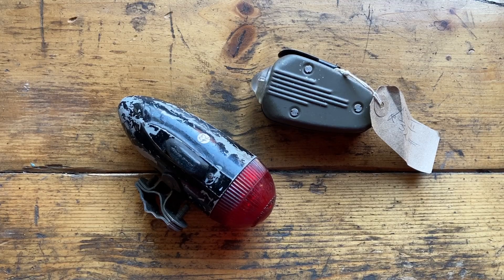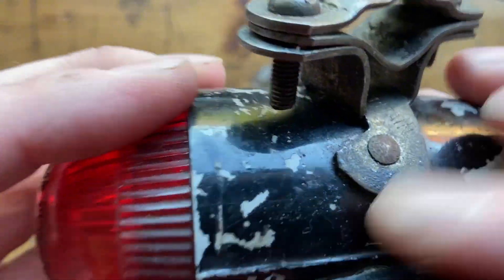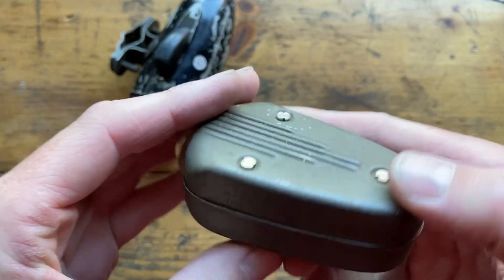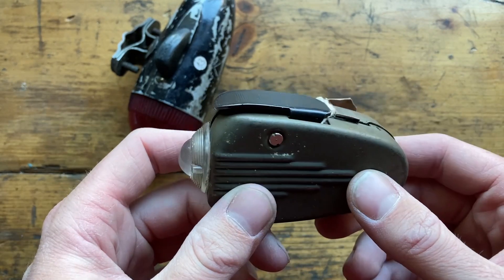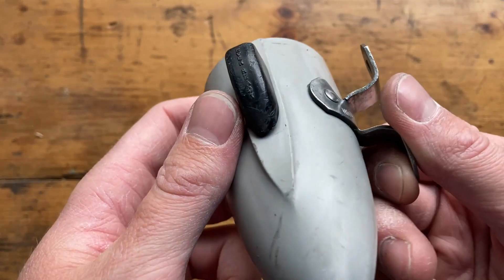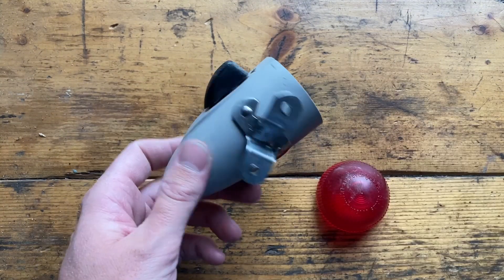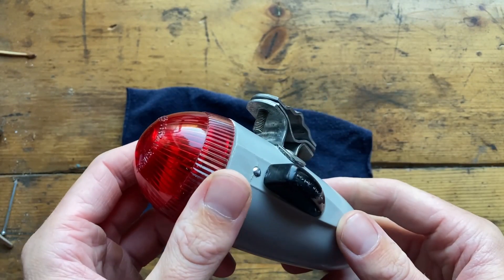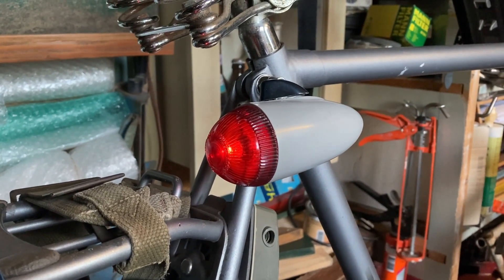Two lamps from spring Beaulieu autojumble